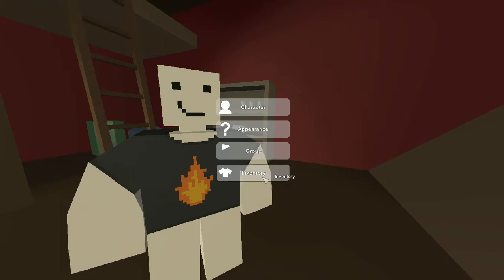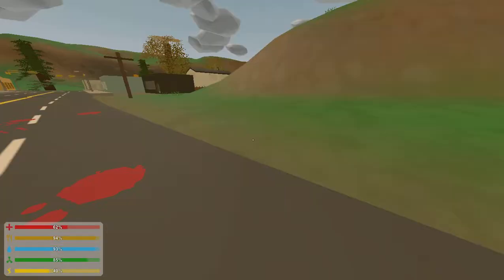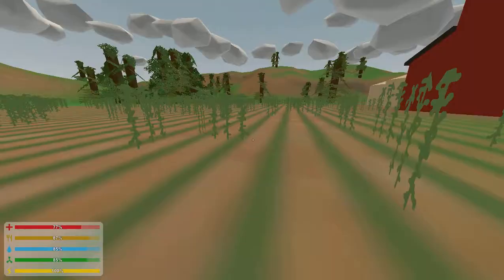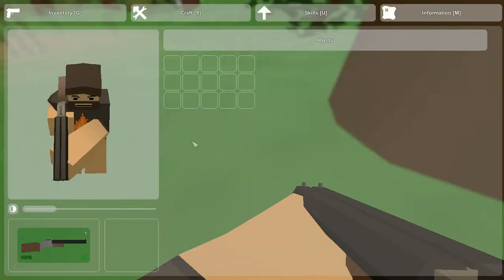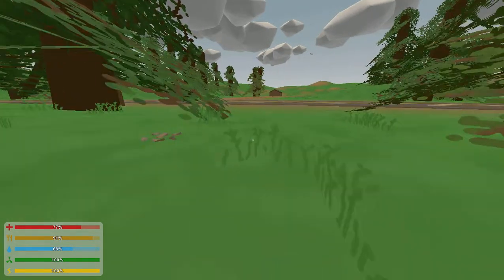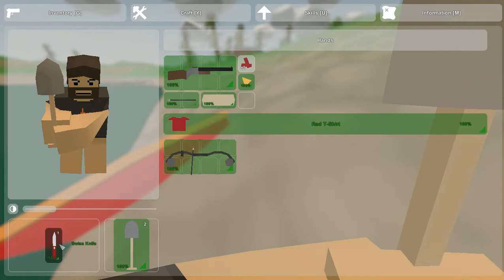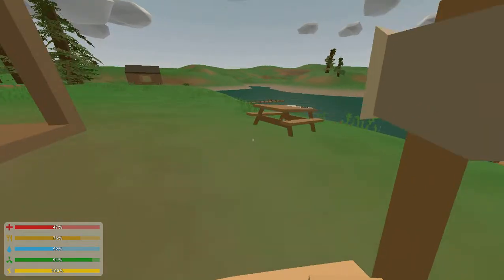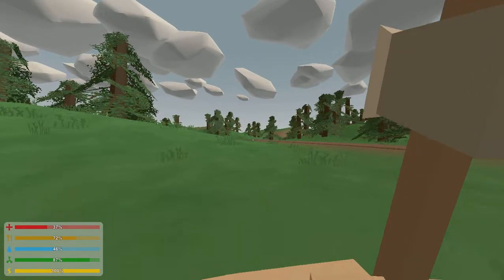Happy new year - Unturned Part 1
today i start a zombie game!